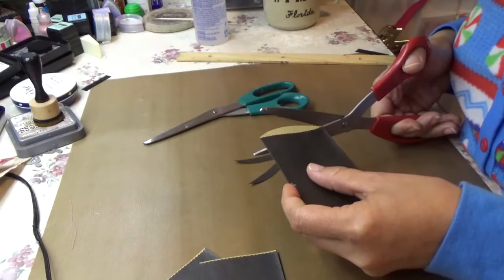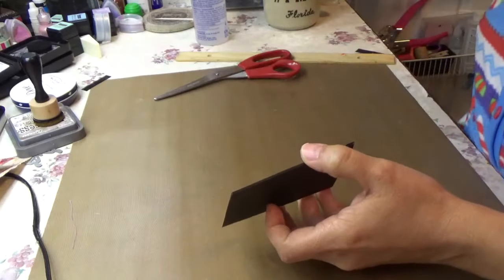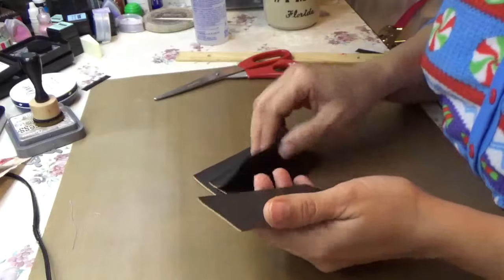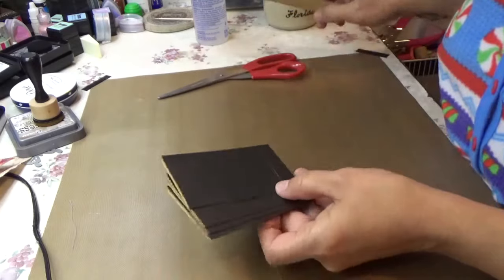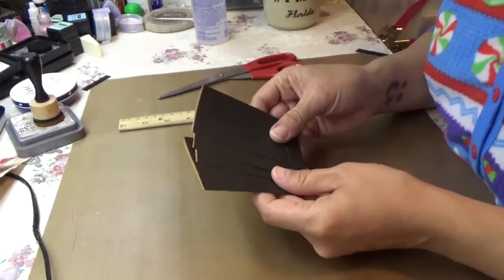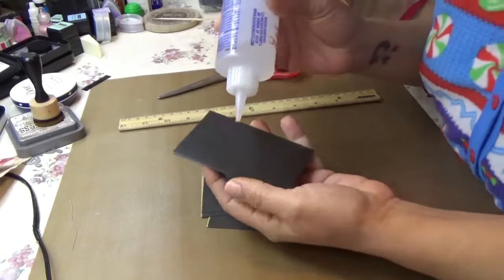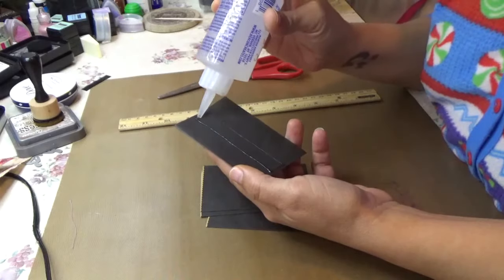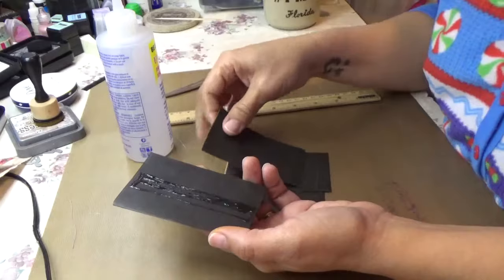Accordion Style Element For Your Journal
Below is the video I watch for the inspiration on making this little accordion style element.